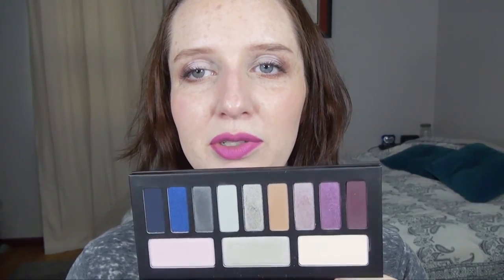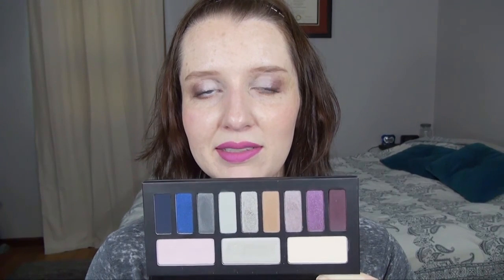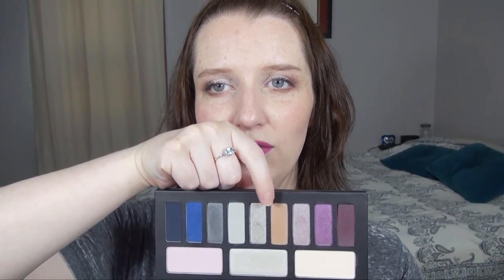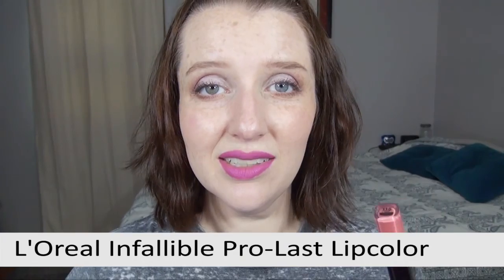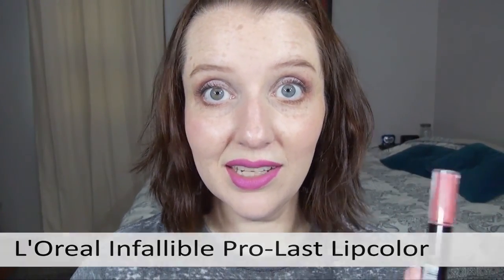Recent Beauty Favorites - August 2015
Some recent favorites, a failure and some chatting about my new recording location.

Sephora brow set mentioned (comes in Light/Medium and Medium/Dark)

Products mentioned:
 - Simple Micellar Cleansing Water
 - Paula's Choice RESIST Cellular Defense Daily Moisturizer with SPF 25 with Antioxidants
 - Paula's Choice RESIST Super Light Antioxidant Concentrate Serum mixed with RESIST Moisture Renewal Oil Booster
 - MAKE UP FOR EVER Step 1 Skin Equalizer - Hydrating Primer (deluxe sample)
- Sephora Compact mirror, looks like only pink is available now
 - NARS Sheer Glow in Siberia
 - LORAC Behind the Scenes Eye Primer
 - Studio Gear Brow Definer in Medium Ash
 - Kat Von D Chrysalis palette (comes up in a search on Sephora but clicking the link says it's not carried, might come back on sale sometime based on how things like this have happened before)
 - L'Oreal Infallible Pro-Last Lipcolor in Timeless Rose (will be returning to Target)

Floor lamp from Target (I have 2)
Daylight bulbs from Amazon, 60 watt equivalent LED 5000K six pack

On my face:
 - MUFE Hydrating primer
 - Hourglass Ambient Lighting Powder in Diffused Light (probably)
 - MAC Dainty Mineralize blush
 - Laura Mercier baked 01-Highlight
 - Kat Von D Chrysalis palette
 - Urban Decay 24/7 liner in Darkside (double-ended pencil)
 - Sephora Cream Lip Stain in African Violet